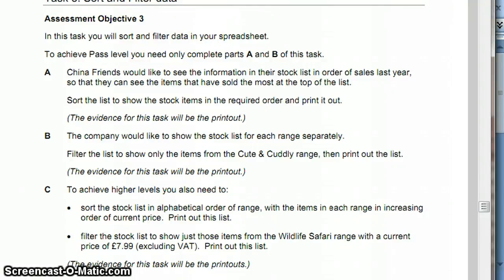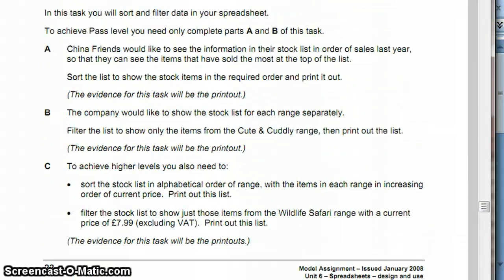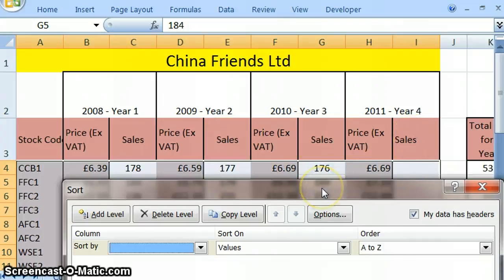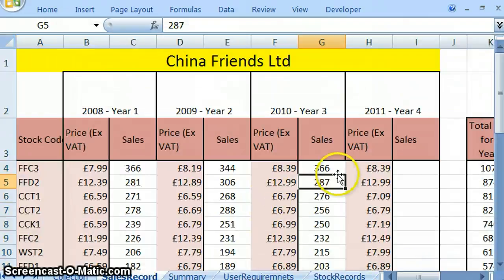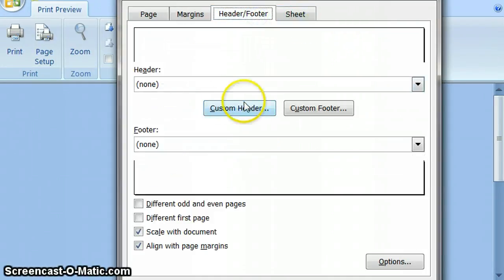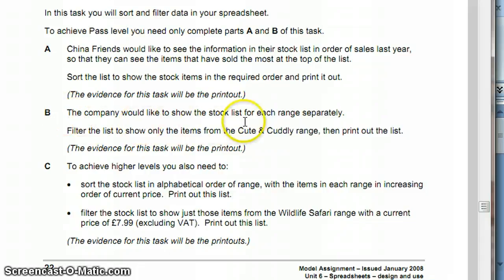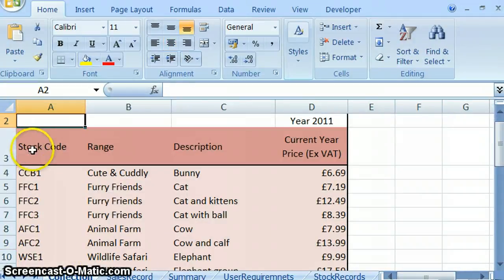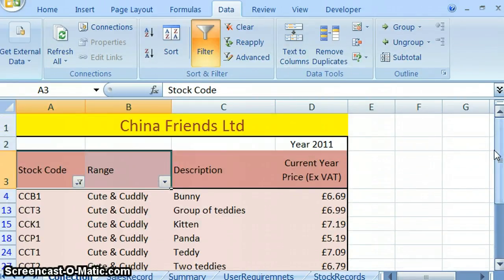Unit6Task3ab(9)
Sort and simple filter